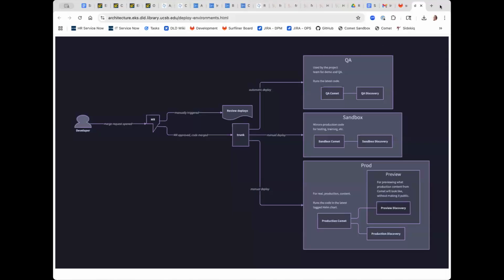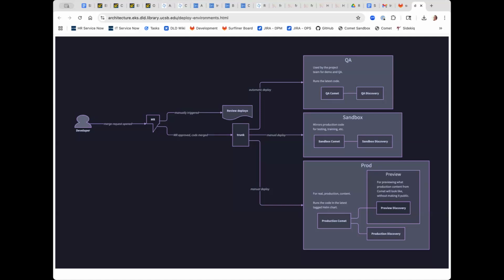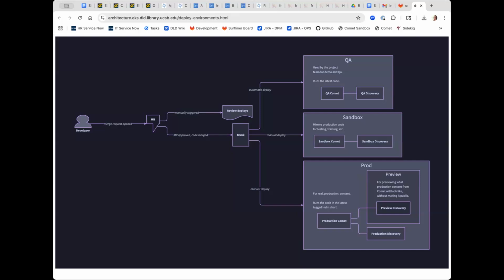Comet Sprint 44/ Daylight Sprint 16 Review (July 8, 2025)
Informal meeting for the Surfliner team to review and share what they accomplished during Comet Sprint #44 and Daylight Sprint #16 (June 18, 2025–July 7, 2025)